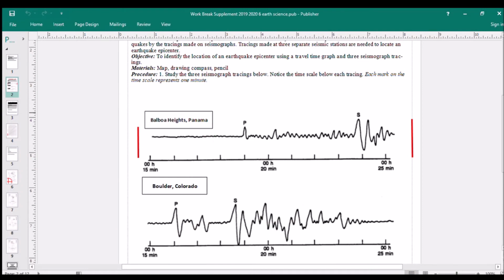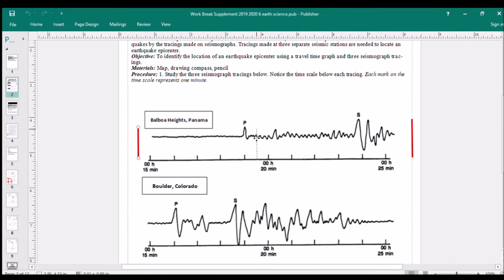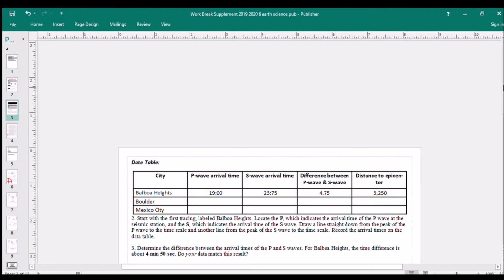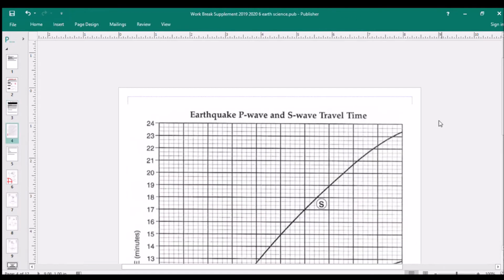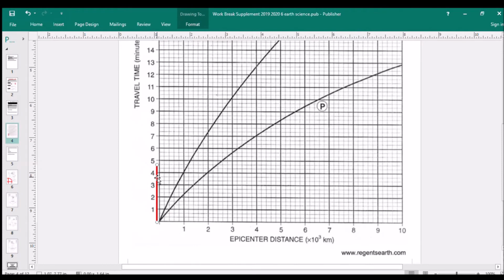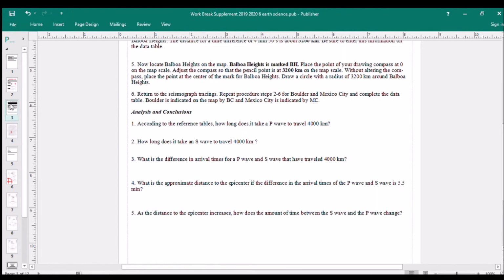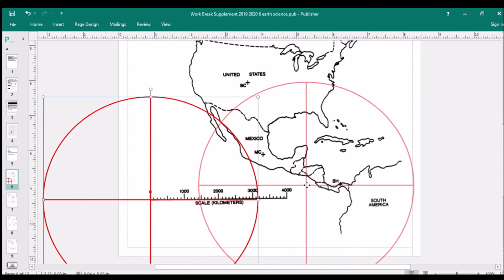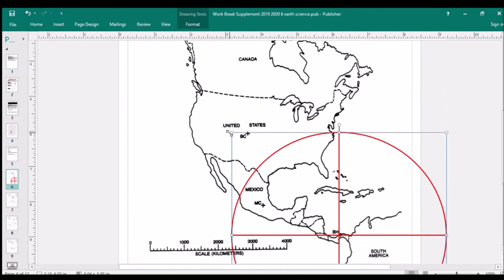BGS 2019 2020 Earthquake Epicenter Instruction